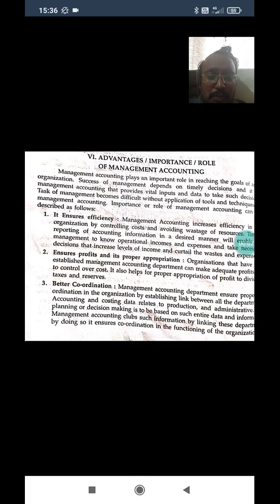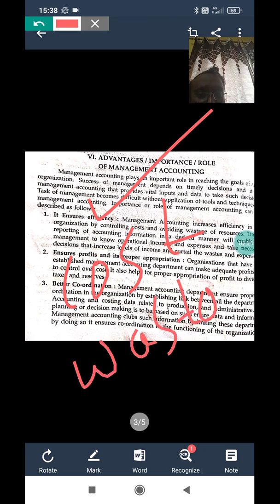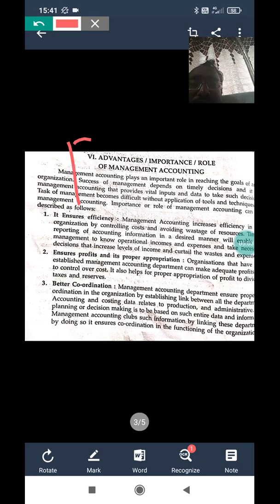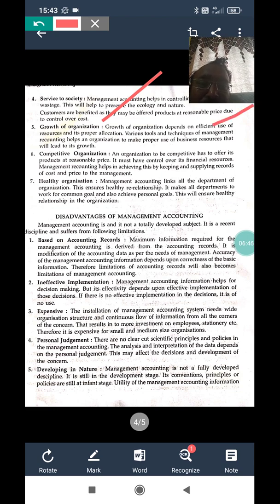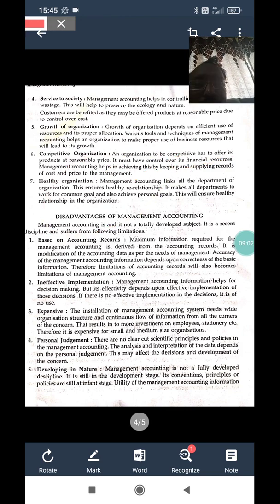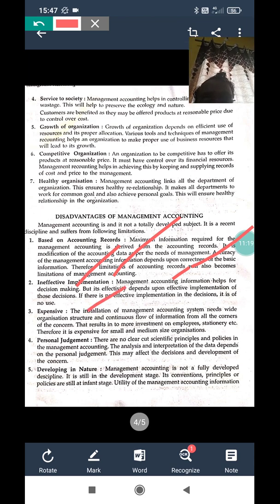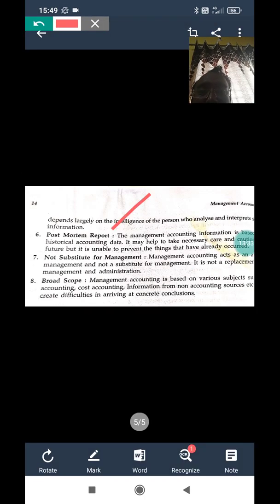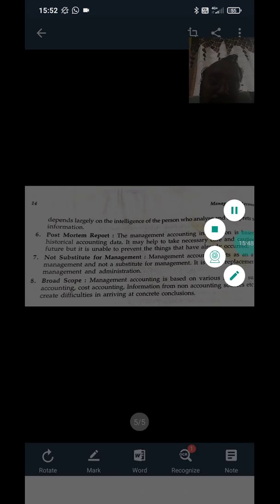Management Accounting.Class 4 .BCOM V SEM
About advantages and disadvantages of management accounting